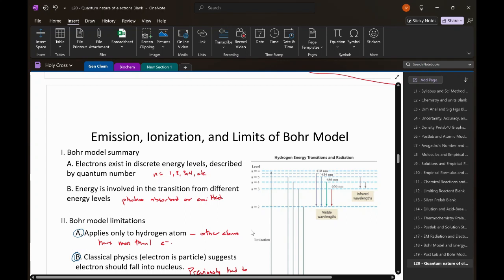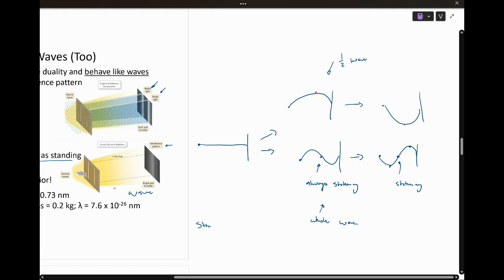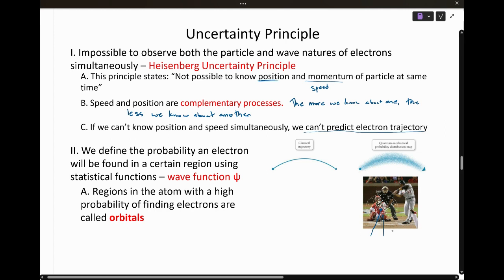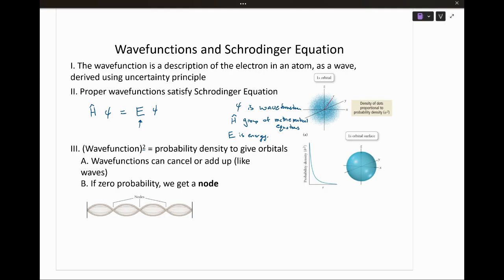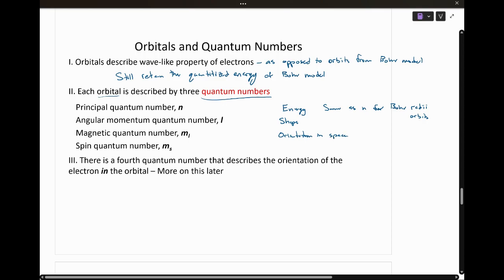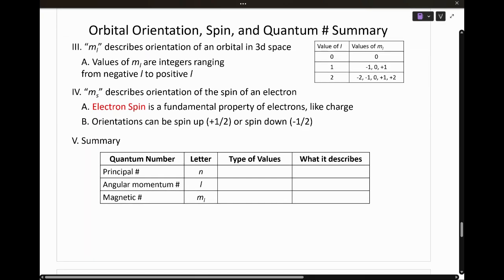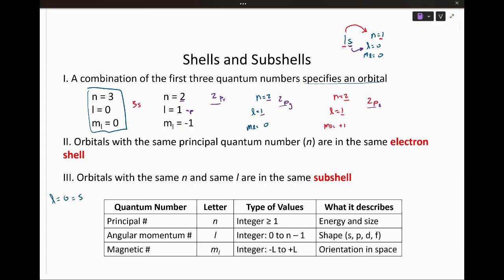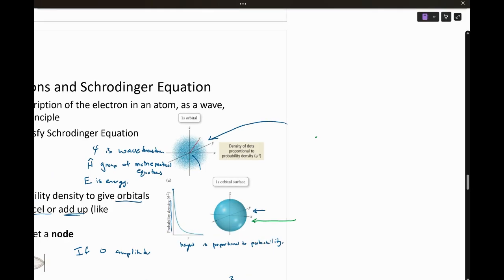Electronic Orbitals and Wave Nature